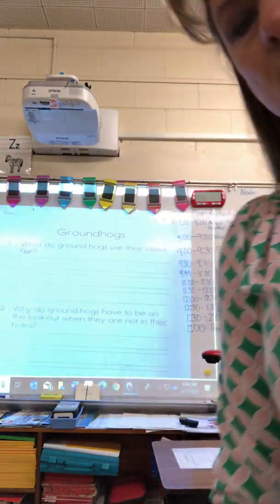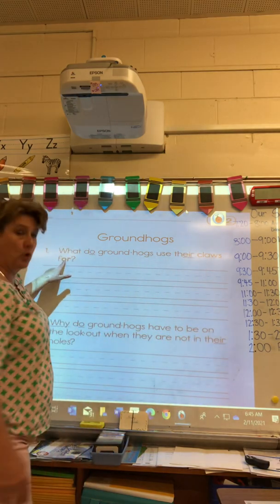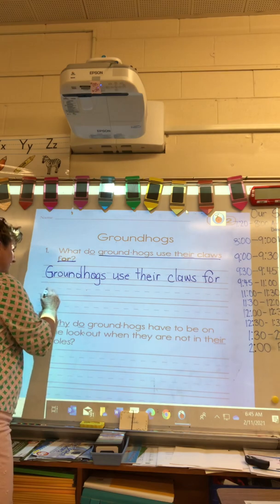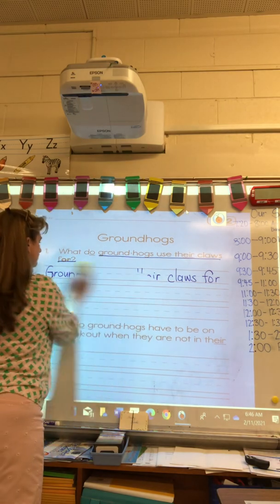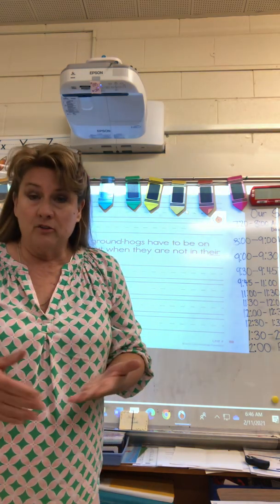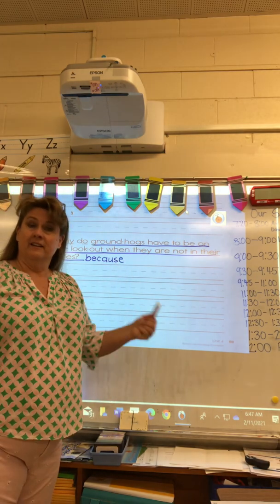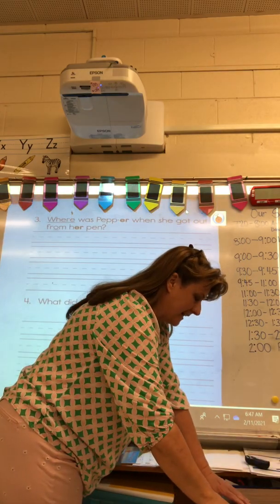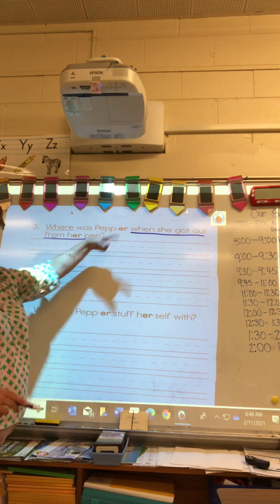Feb 12 Reading Skills